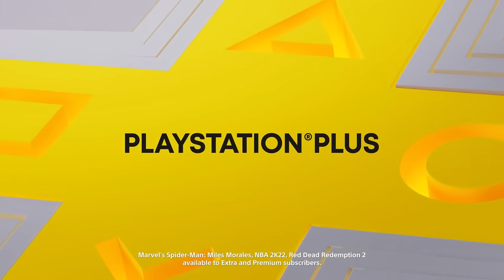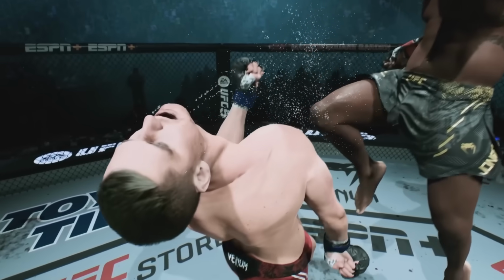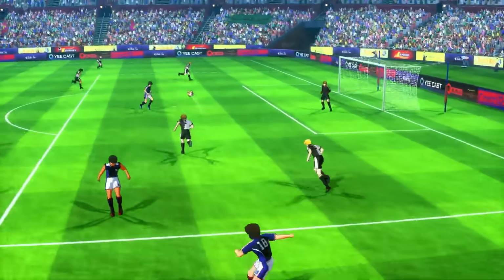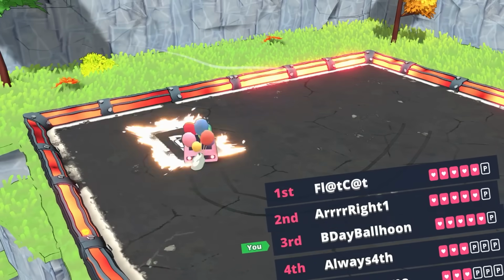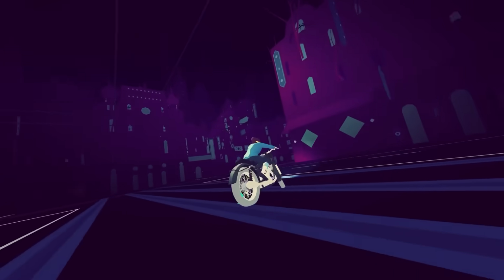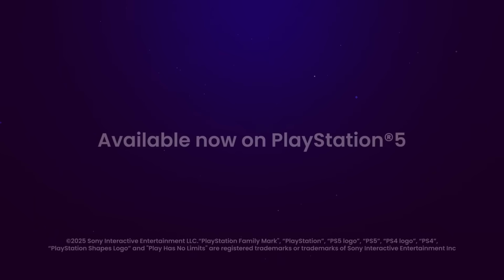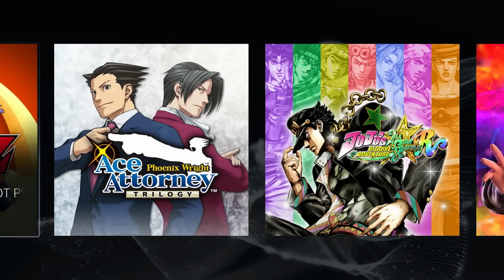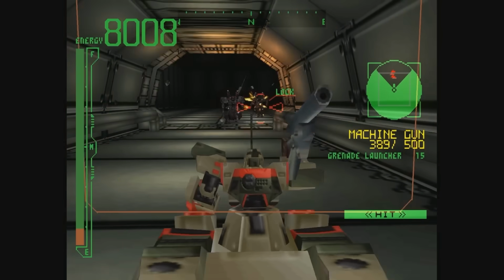PlayStation Plus Extra and Premium - March 2025 (PS+)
March 2025 PS+ Extra and Premium

0:00 – Release Date
0:20 – Prince of Persia: The Lost Crown | PS4, PS5
1:20 – UFC 5 | PS5
2:03 - Captain Tsubasa: Rise of New Champions | PS4
3:04 – You Suck at Parking | PS4, PS5
3:40 - Bang-On Balls: Chronicles | PS4, PS5
4:20 - Syberia – The World Before | PS4, PS5
4:57 - Arcade Paradise | PS4, PS5
5:35 - Mobile Suit Gundam Battle Operation Code Fairy | PS4, PS5
6:01 - Sayonara Wild Hearts | PS4, PS5
6:20 - Adam's Pick for the Month
7:19 - Games Leaving PS Plus
8:19 - PlayStation Plus Premium
· Arcade Paradise VR | PS VR2
· Armored Core
· Armored Core Project Phantasm
· Armored Core Master of Arena5